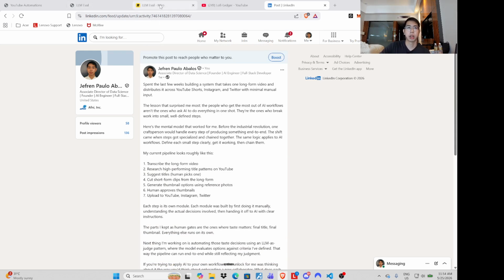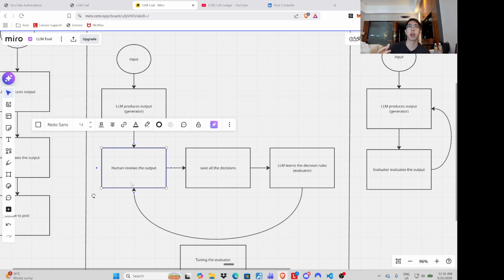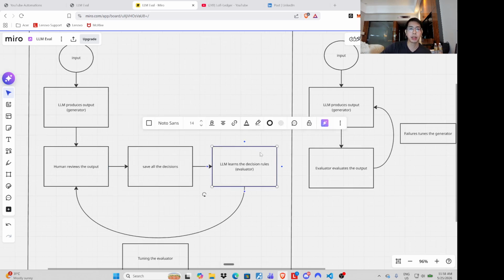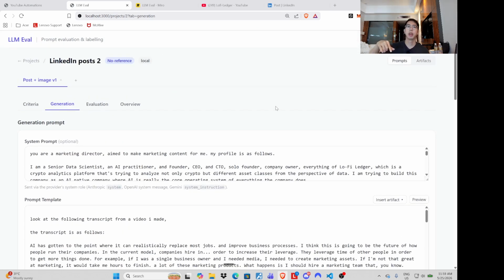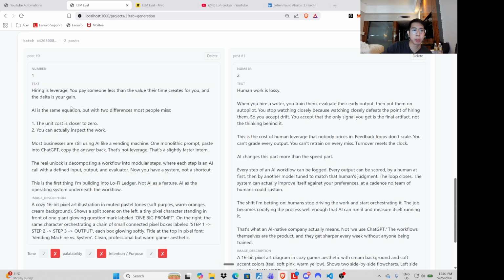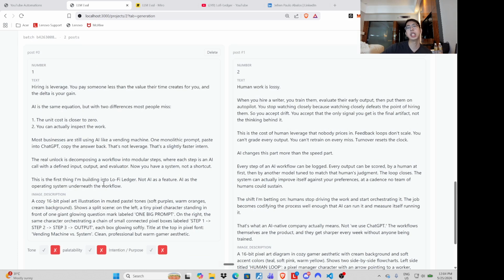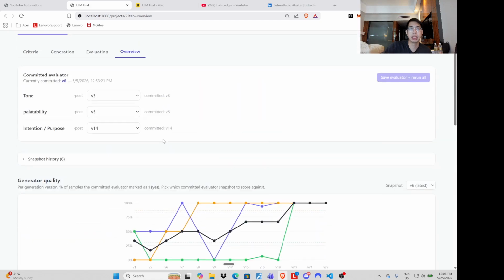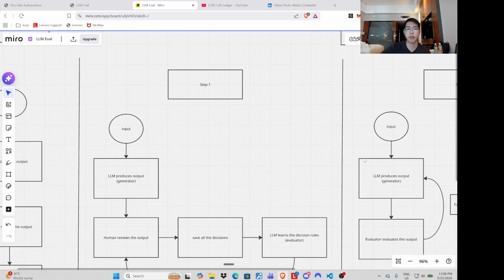How I Removed the Human Bottleneck From My AI Content Pipeline (Full Breakdown)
In this video, I break down my three-step framework for removing the human review bottleneck from AI content pipelines by training an evaluator LLM to learn your subjective decision-making process, then using it to automatically tune your generator prompts—covering real results from automating LinkedIn posts and YouTube Shorts clipping.